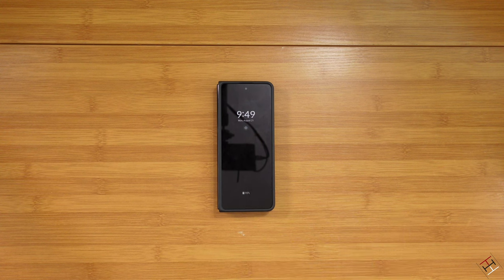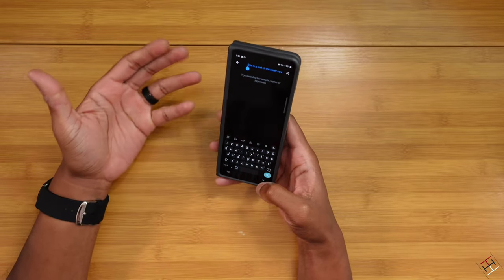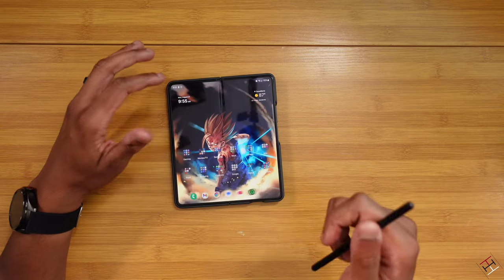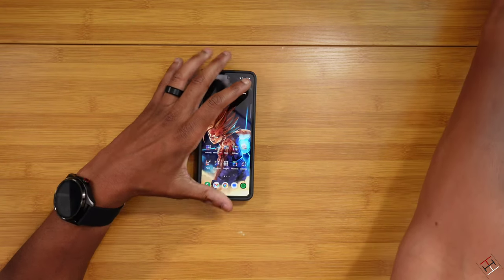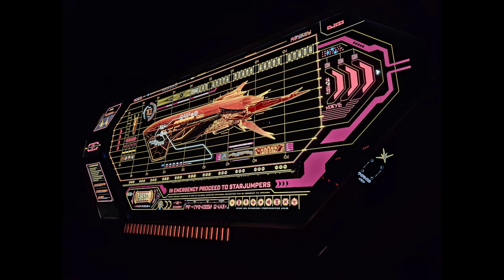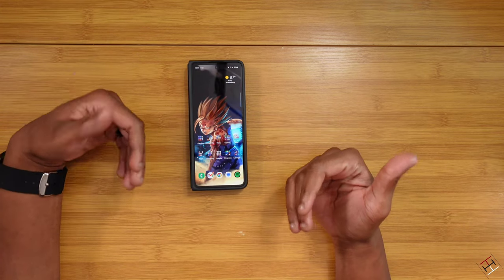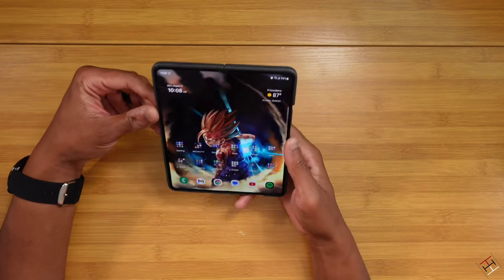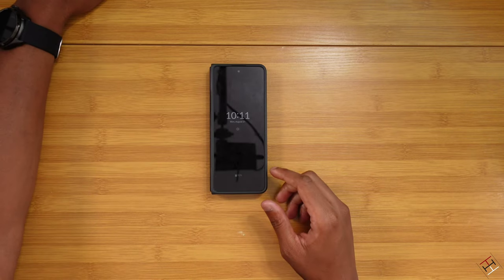Z Fold 5 Two Weeks Later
The Z Fold 5 has been in the lab for testing for just over 2 weeks. So you know what it's time for, the initial 2 week later review. The main sentiment is that Samsung left the device way to close to it's predecessor, and in some ways, that's true. But, the Z Fold 5 surprised me in more ways than one, get some snacks ready, this one's a movie!!!